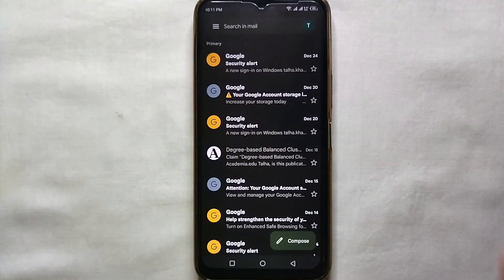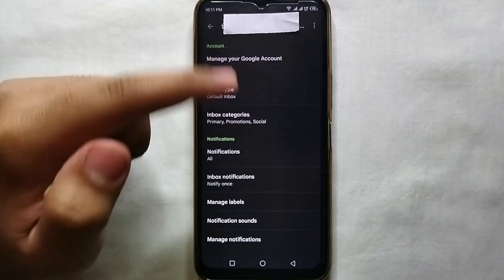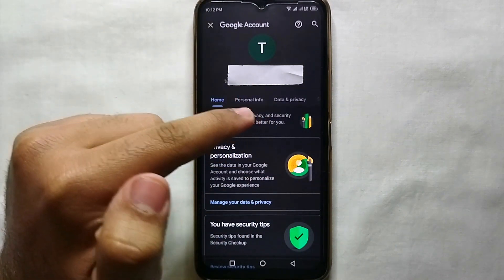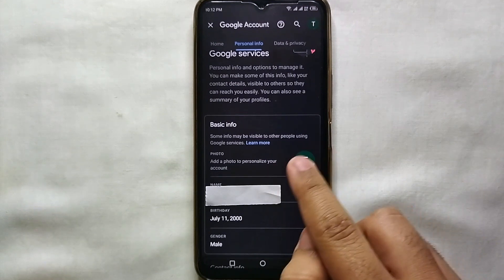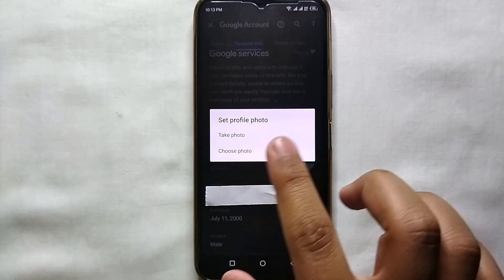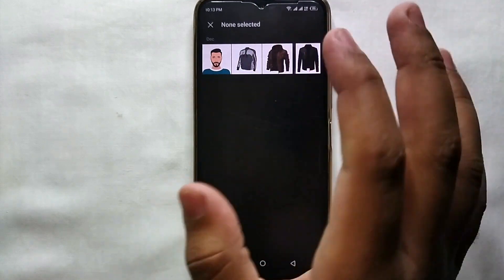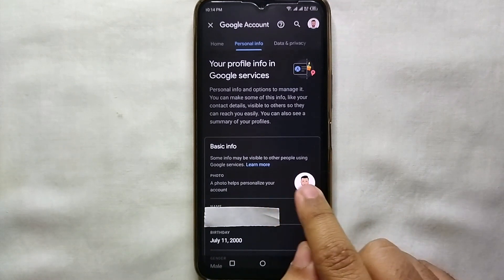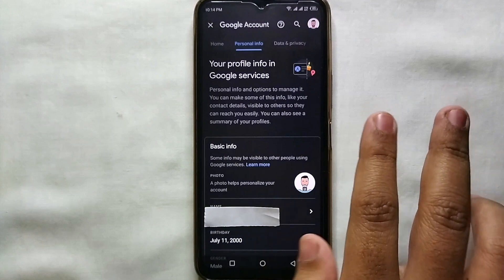✅ How To Upload Profile Picture On Google Account 🔴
About this product:

A Google Account is a user account that is required for access, authentication and authorization to certain online Google services. It is also often used as single sign on for third party services.